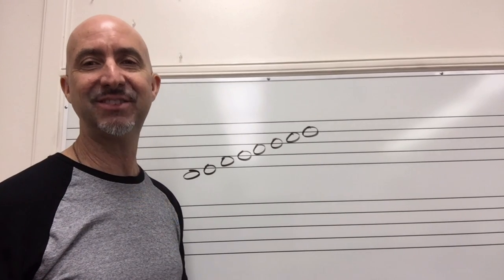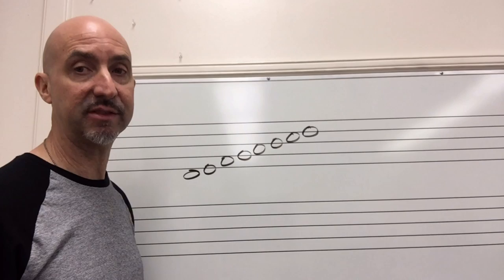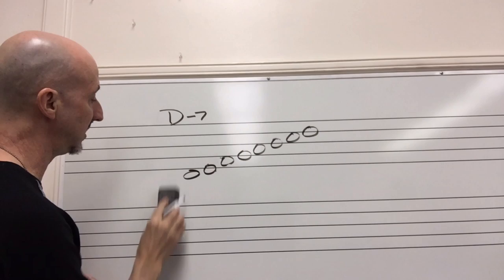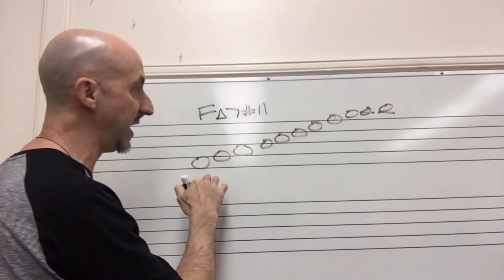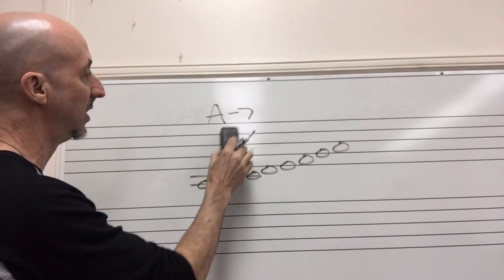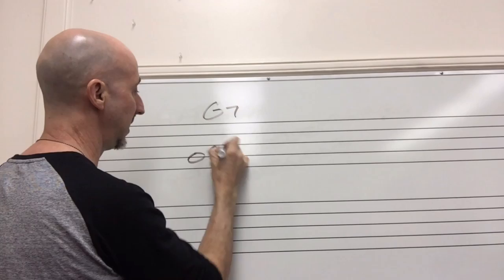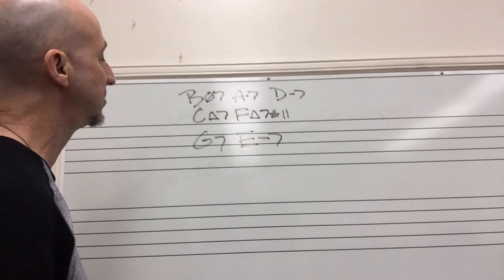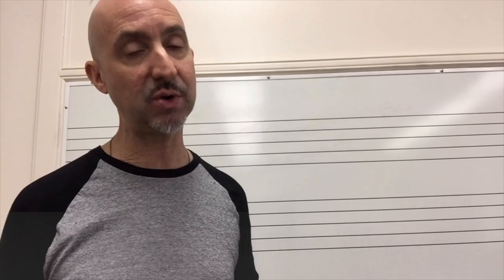Major Scale Modes for Jazz Improvisation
There are 7 modes of the Major scales;

Ionian
Dorian
Phrygian
Lydian
Mixolydian
Aeolian
Locrian

Once you understand how they work, they can really simplify improvisation and jazz theory!

Get the free pdf of the Major scale modes at;
JeffLewisTrumpet.com/jazz-book

"11 Scale for Jazz Improvisation"